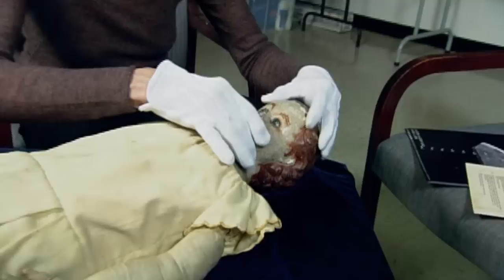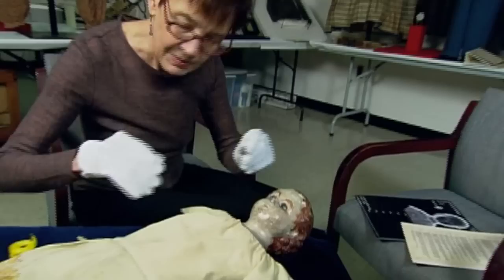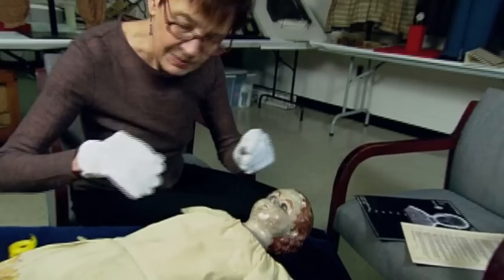Music by The Jason Spooner Band featured on PBS series "History Detectives"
Watch a brief portion of the PBS series "History Detectives" featuring a short instrumental segment of the song "All That We Know" from The Jason Spooner Band's 2007 album "The Flame You Follow."